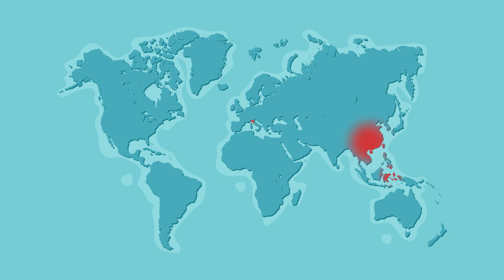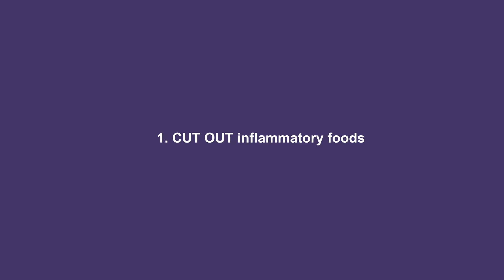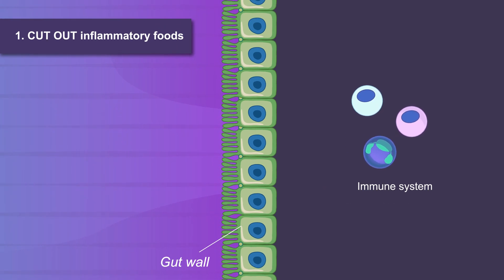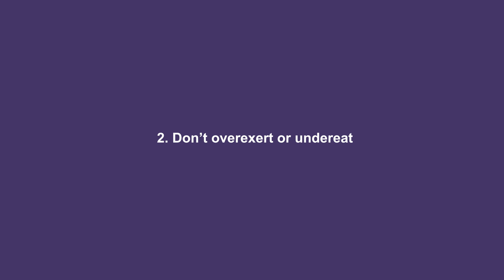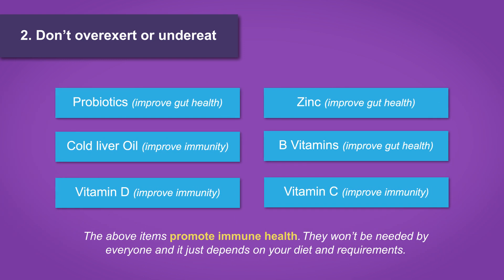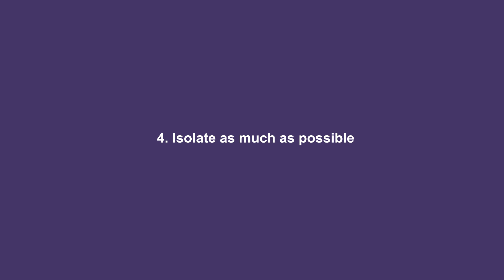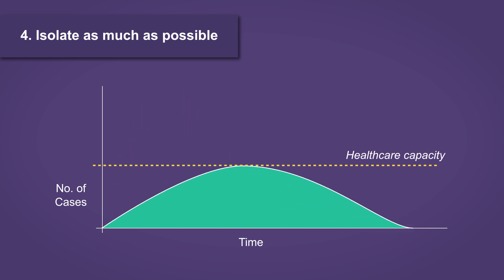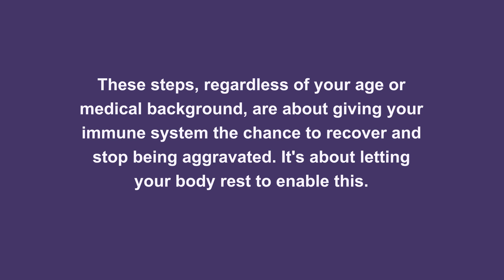Coronavirus Pandemic - Improve your Immune System with these simple steps..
Please find scientific backing below. I think diet is one of the biggest factors in improving immune health. (Please note there's a typo in the video - "Cold liver oil" should be "COD liver oil".

A permeable gut wall can signal cause an inflammatory systemic immune response:

1. This is the case with inflammatory food.
(I don't agree with plant based diets.)

("A leaky gut allows the entry of exterior antigens from the gut lumen into the host, which may promote both local and systemic immune responses.)

("an adherence to a Mediterranean diet has been linked to a reduction in mortality and morbidity in patients with inflammatory diseases")

Please check the links and see that what you may have intuitively known already - that stress (both psychological and environmental) is damaging to the immune system. One of the easiest and best ways to let your immune system rest is to clean up your diet. Get rid of inflammatory foods (that make you feel lethargic or foggy). Try the mediterranean diet, paleo diet or even the keto diet. Your immune system may thank you!